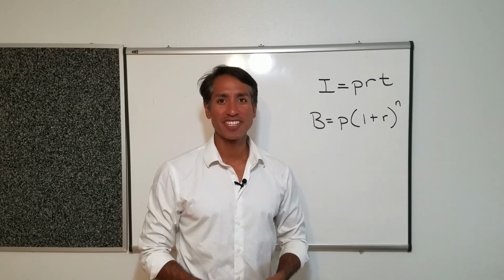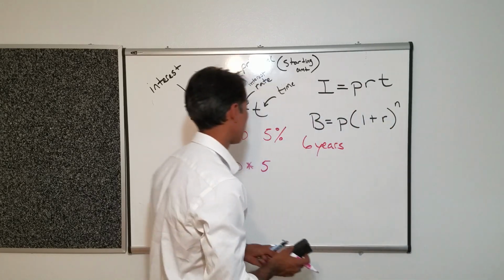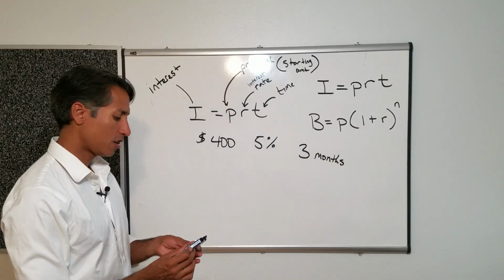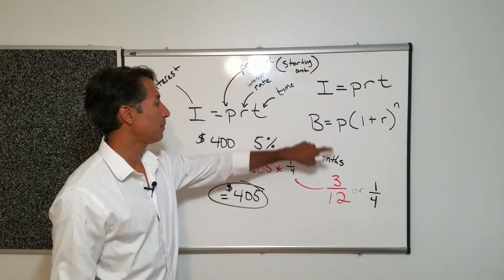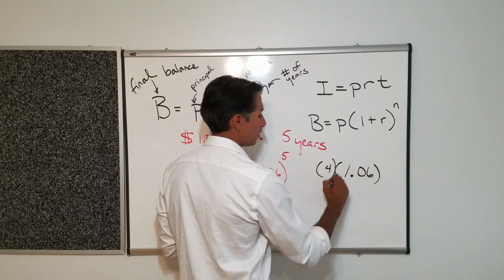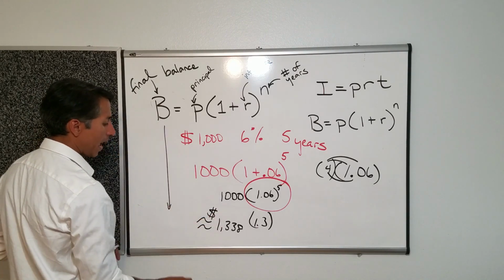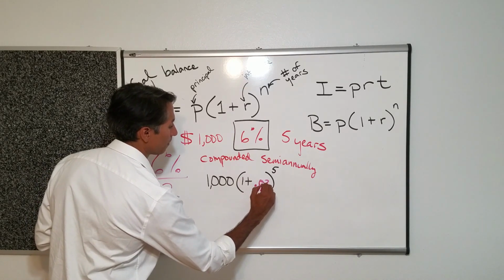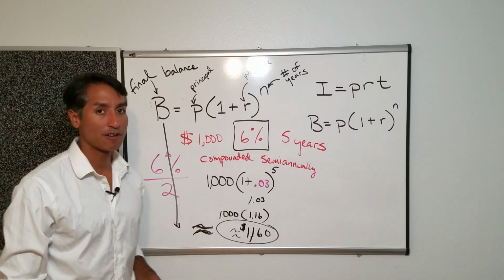Simple Interest and Compound Interest - Practical Math Series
Work through calculating simple interest and compound interest.